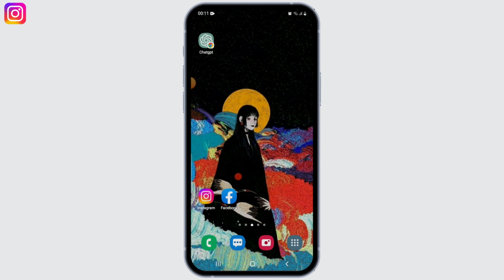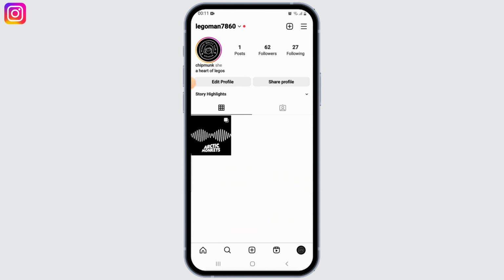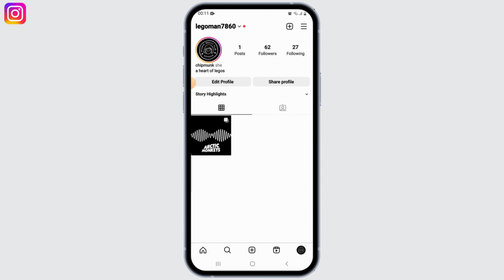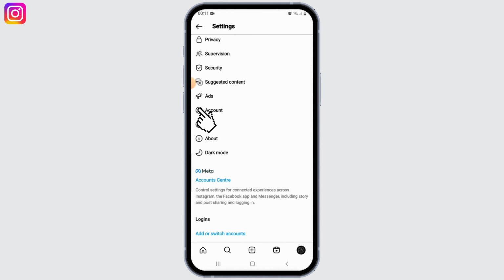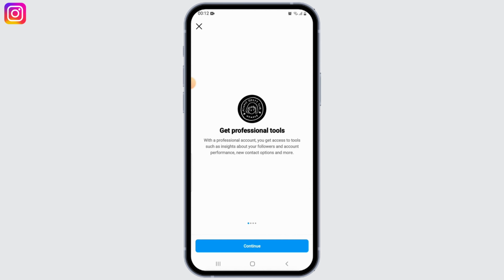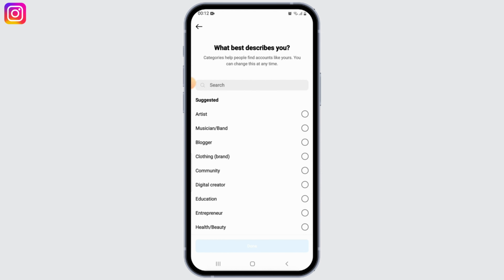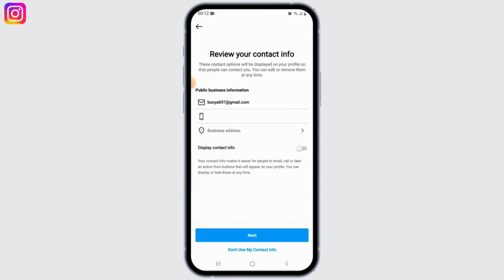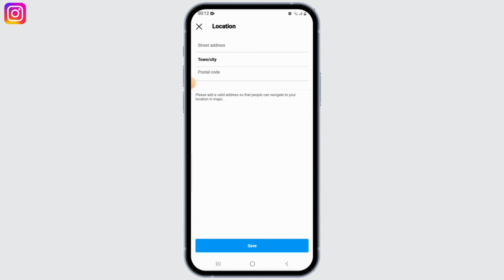How To Change Region/Country On Instagram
In this tutorial, we'll provide you with a step-by-step guide on how to change your region or country settings on Instagram. We'll cover everything from accessing your account settings to updating your location information.

👋 Welcome to Create Login And Delete! In this video, we'll show you how to change your region or country on Instagram. If you've moved to a new location or want to access region-specific features on Instagram, then this tutorial is perfect for you.

Tips for changing the region/country on Instagram:
🔗 If you have any questions or need further assistance in changing your region or country on Instagram, feel free to leave a comment below, and we'll do our best to assist you.

📱 Timestamps:

0:00 - Introduction
0:05 - How to Change Region/Country on Instagram
0:10 - Steps to Change Region/Country on Instagram